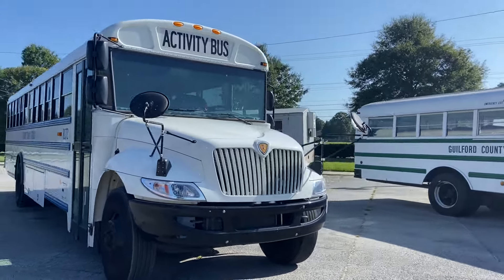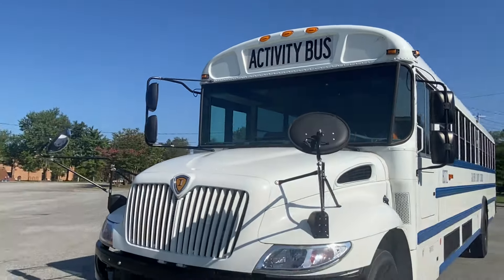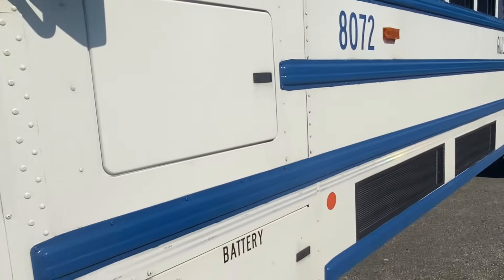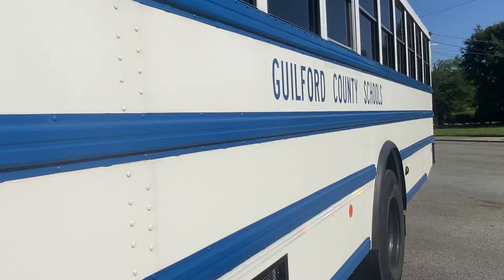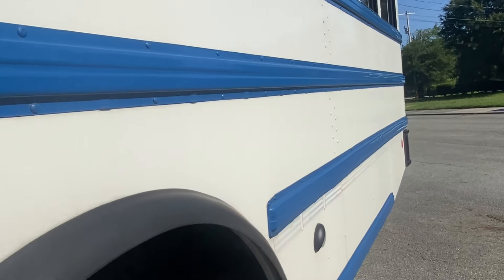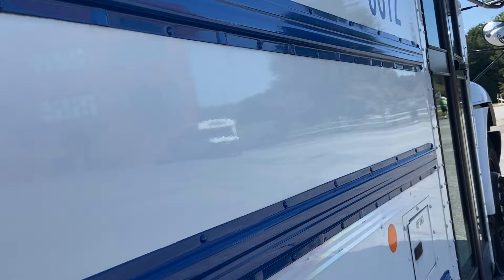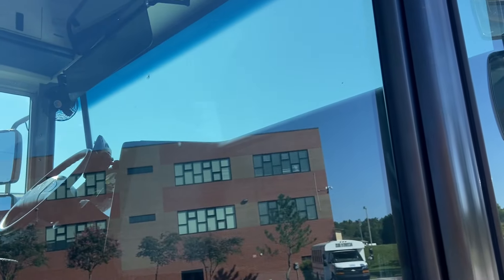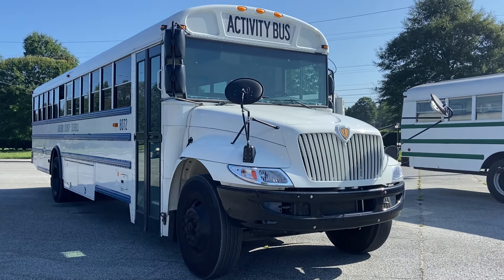2022 IC CE Bus 8072 Walkaround